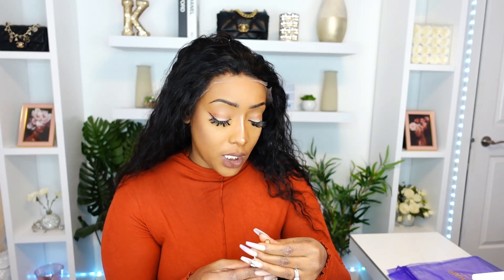☀️🎉GIVEAWAY! 🎉| 💦WET LOOK + SIDE PART *NO BABY HAIRS* WIG INSTALL | FT. LUVME HAIR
______♡ Kaviar Kez ♡______

you found this video helpful or simply enjoyed watching thumbs up!

Two lucky winners will each receive one Amazon Gift card (e-gift card) American or Canadian

• Watch entire Video
• Like this review

Answer at least one question:

Q: What was the best advice you ever received?
Q: What do you wish you had more time to do?
Q: What makes you feel great about yourself?
Q: What do you love to do for others?
Q: What does “success” look like for you?
Q: What’s a quote that inspires you and why?